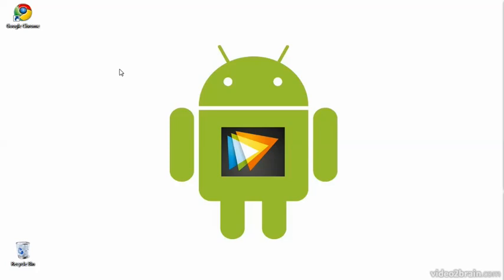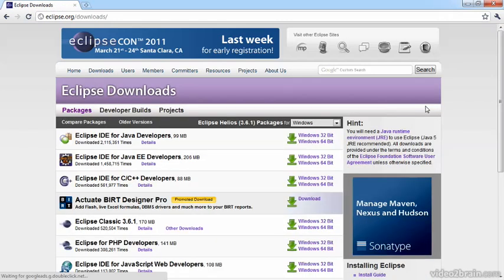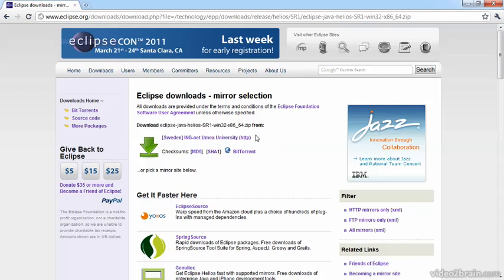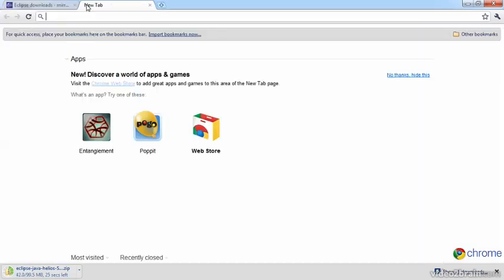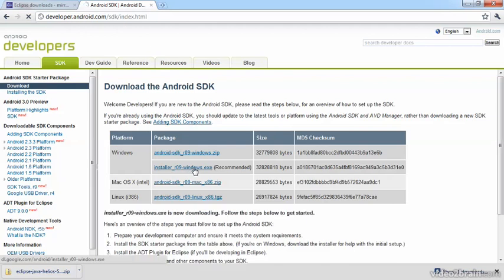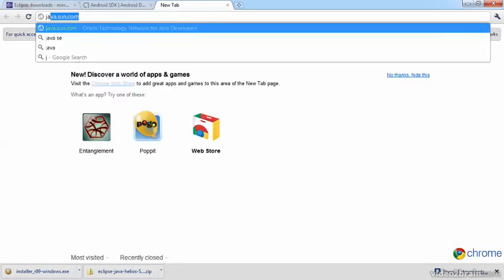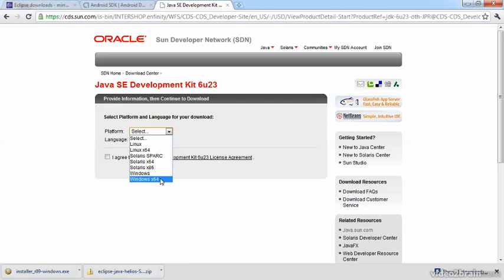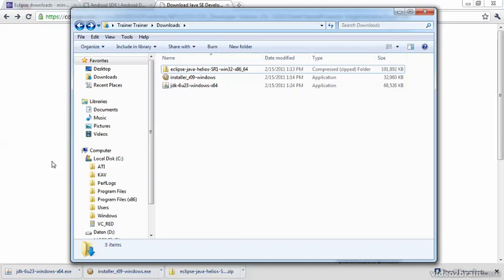01 - Downloading Eclipse Java and the android sdk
Downloading Eclipse Java and the android sdk